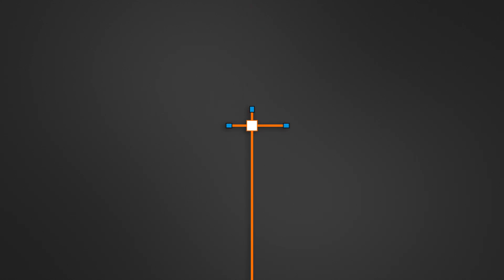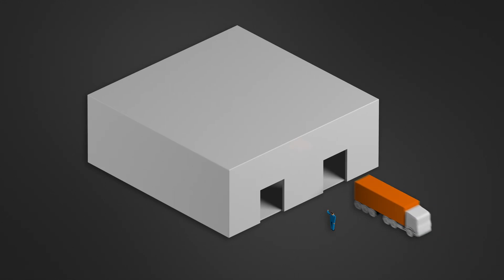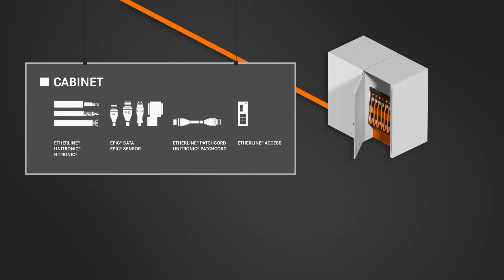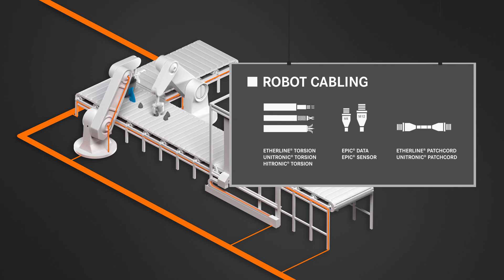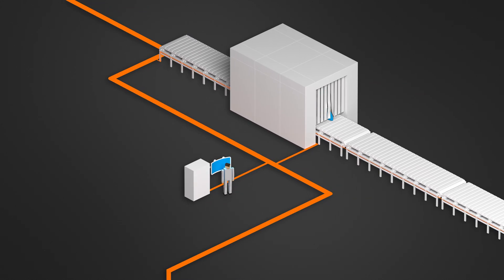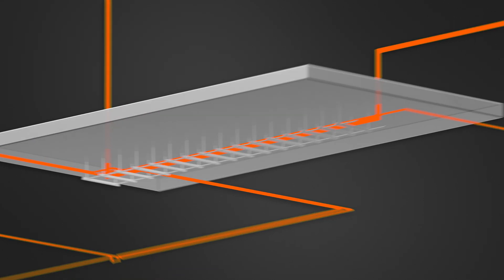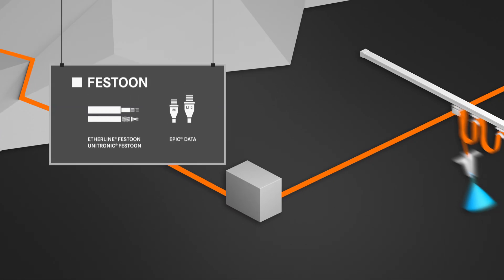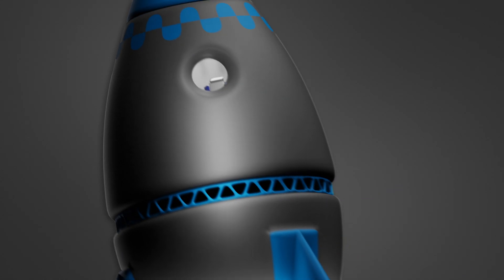Industrial Communication by LAPP – Your network from a single source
We provide comprehensive connection solutions for data transfer, such as PROFINET-compliant ETHERLINE® PN Cat. 7 high-performance cables, ETHERLINE® ACCESS switches, plug connectors and suitable accessories like cable glands, protective sleeves and markings.

With our products, you are well equipped for success in almost any field of application – be it mechanical and plant engineering, robotics or the food and drink industry.

We’ll find the right solution for you, with innovative technology that is precisely tailored to your needs.

Datenkommunikation made by LAPP – Ihr Netzwerk aus einer Hand

Mit unseren Produkten liefern wir ganzheitliche Verbindungslösungen zur Datenübertragung: Von PROFINET-konformen ETHERLINE® PN Cat.7 Hochleistungsleitungen über ETHERLINE® ACCESS Switches bis hin zu Steckverbindern sowie passendem Zubehör wie Kabeldurchführungen, Schutzschläuche und Markierungen.

Und mit uns sind Sie für die unterschiedlichsten Anwendungsfelder gewappnet – vom Maschinen- und Anlagenbau über die Robotik bis hin zur Lebensmittel- und Getränkeindustrie.

Wir finden für Sie die passende Lösung mit innovativer Technologie, die genau auf Ihre Bedürfnisse zugeschnitten ist.